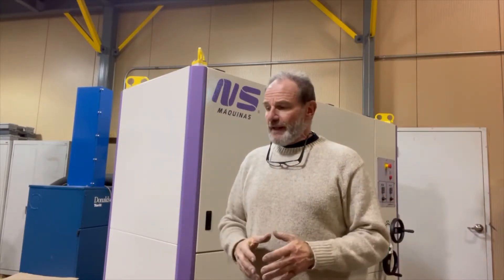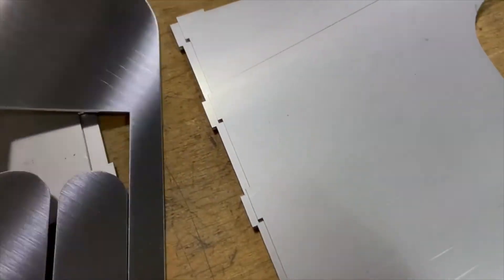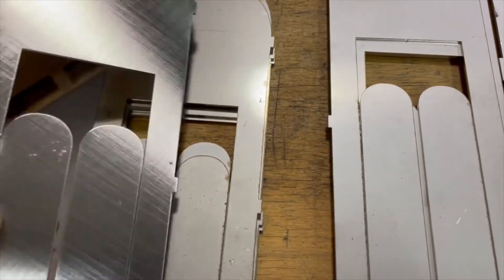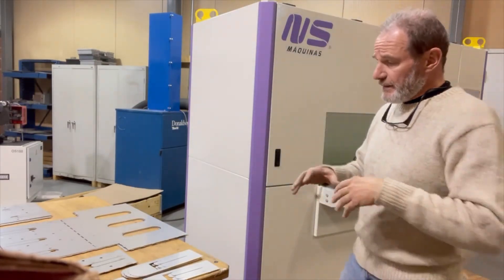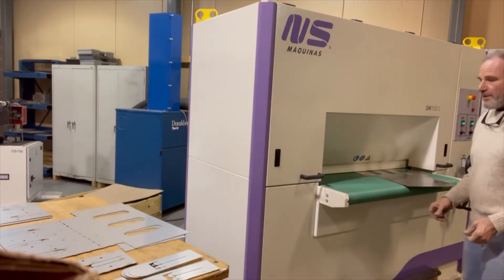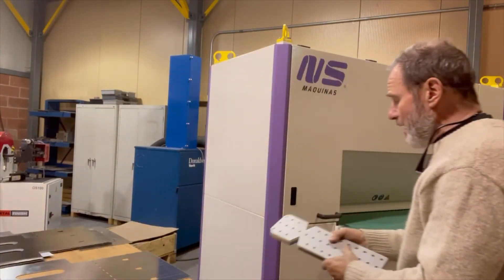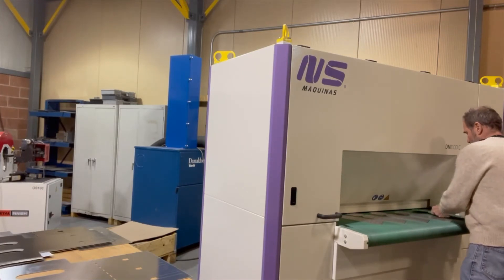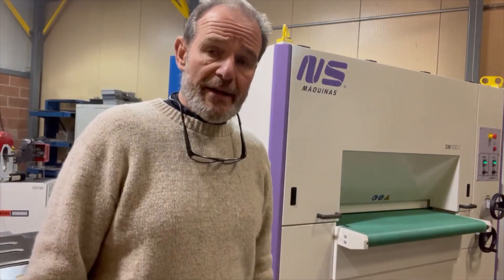DM1100C Edger Rounding!